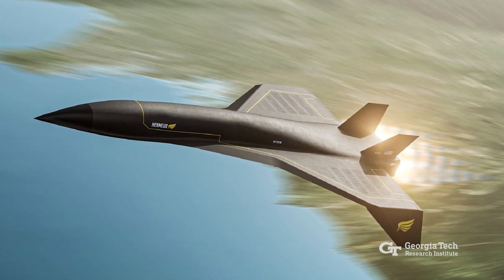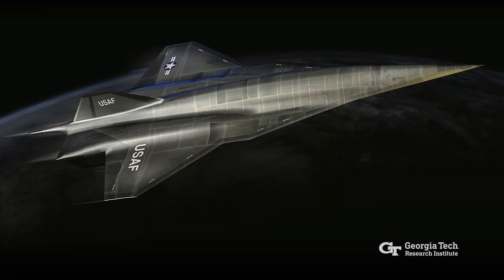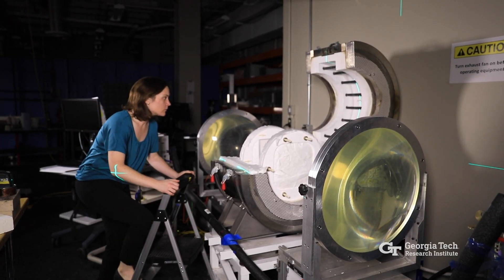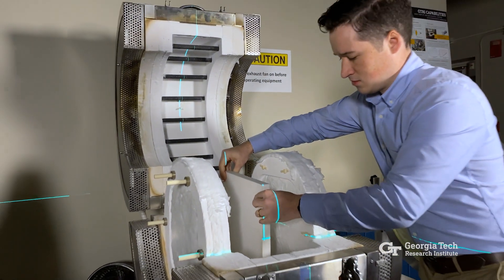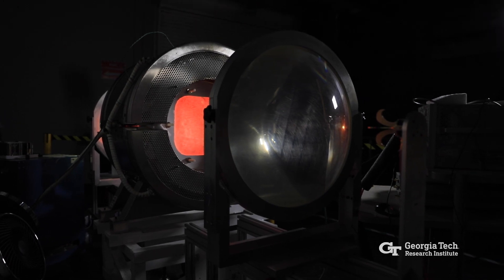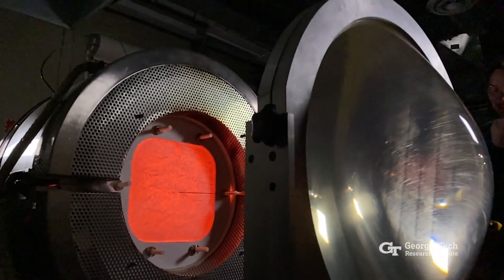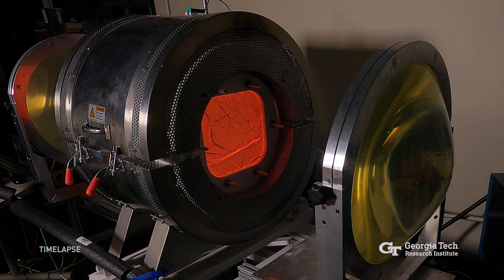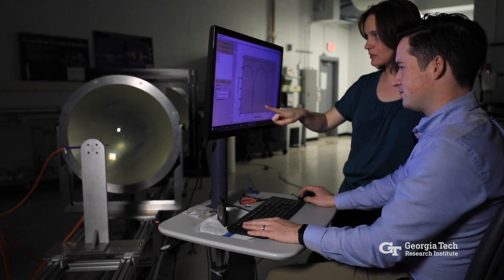High-Temp Electromagnetic Testing Evaluates Materials for Hypersonic Vehicles